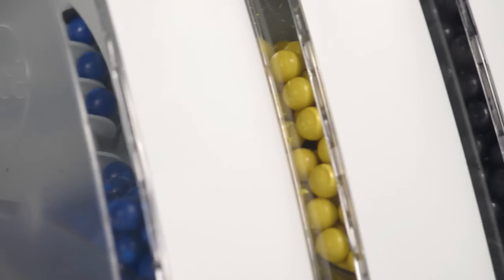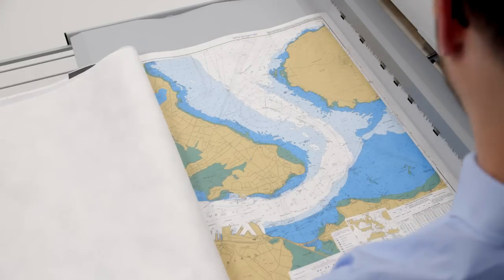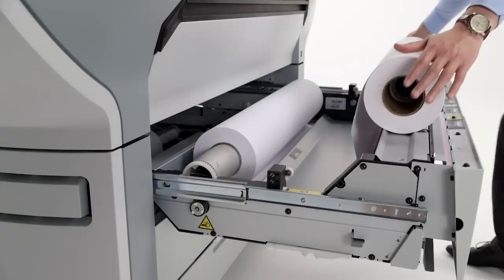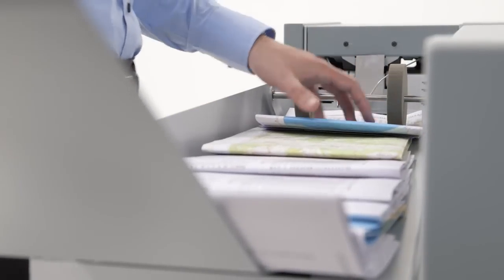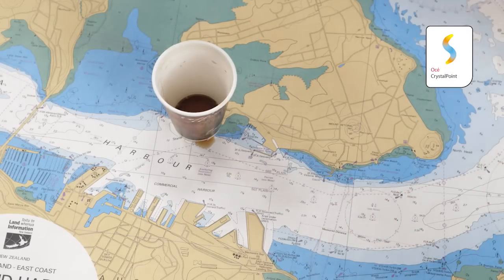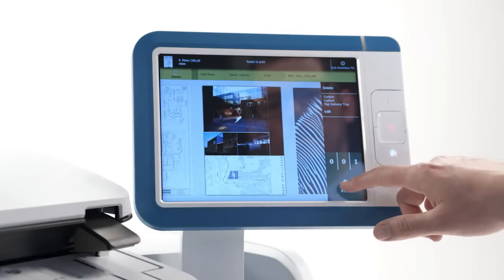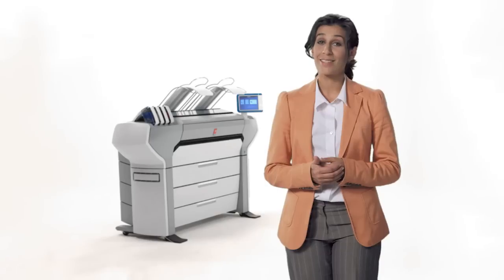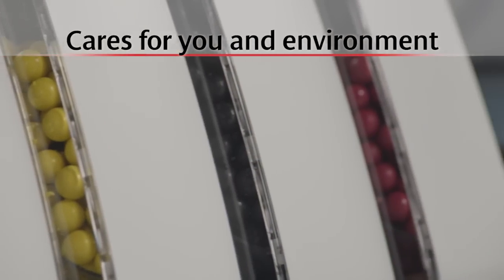Océ ColorWave 700 Large Format Printer Demo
The Océ ColorWave 700 large format print system is ideal for your CAD and graphic printing applications. This large format printer from Canon Solutions America helps businesses boost their efficiency by allowing users to print, scan and copy at the same time without having to sacrifice quality or productivity.